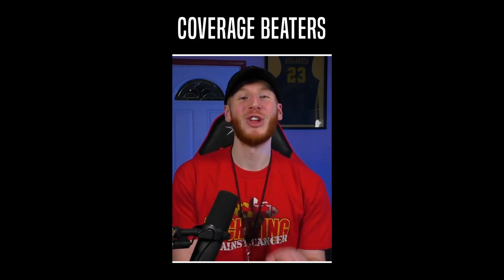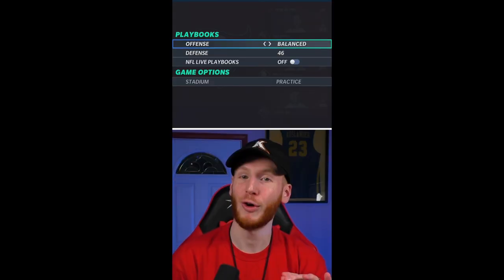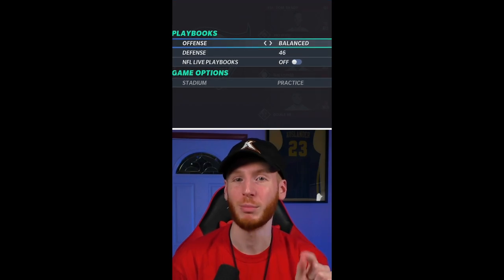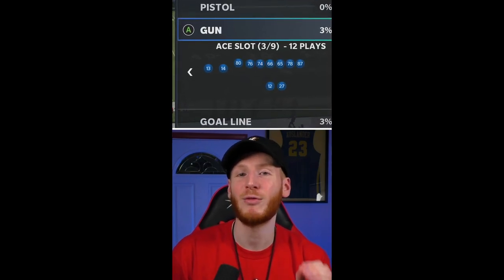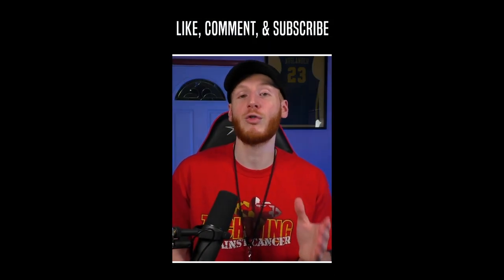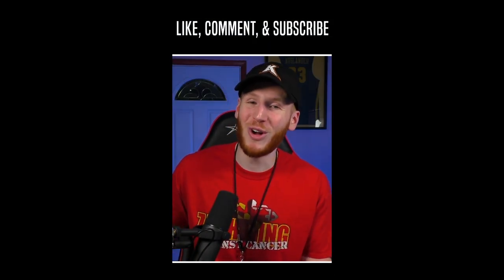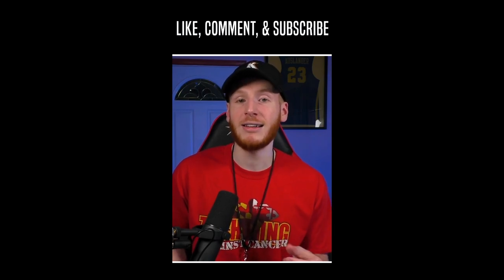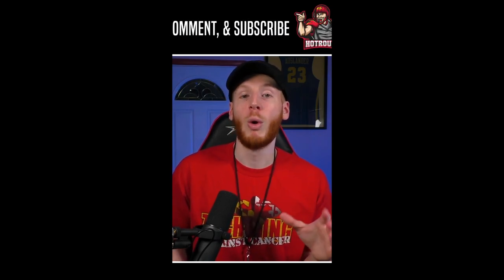One of the BEST Coverage Beaters in Madden 21!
►In this YouTube video, we show the play "POSTS" which is one of the best coverage beating pass plays in Madden 21. (It also does not use any extra Route Abilities).

►NOTE: THE eBOOKS ON HOT ROUTE WILL NOT WORK THE SAME ON NEXT GEN
eBooks can be found on:
       Current Gen Playbooks: Offense - Raiders | Defense - 46 [Hot Route Tips
       eBooks WORK on Current Gen but NOT on Next Gen - Also, the Nickel 335 Wide is a SEPARATE eBook than the 46 eBook but IF you have the 46 eBook, you have access to the Nickel 335 Wide eBook automatically]

ALL MUSIC:

Time: 00:00

For normal length videos, they do the Base Intro, Background beats, & Outro - But only the Outro in this one
Time: 00:44